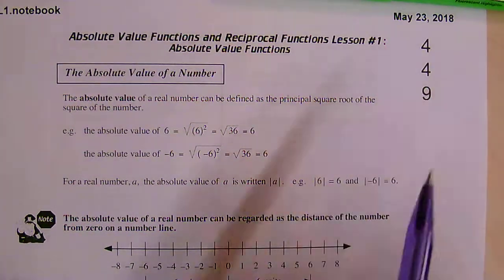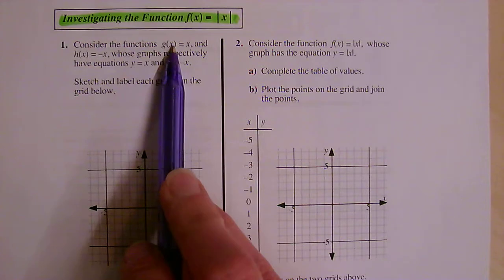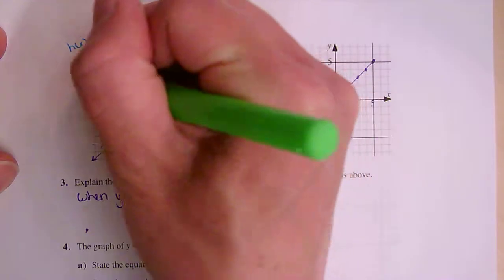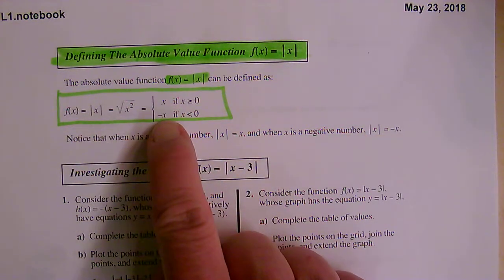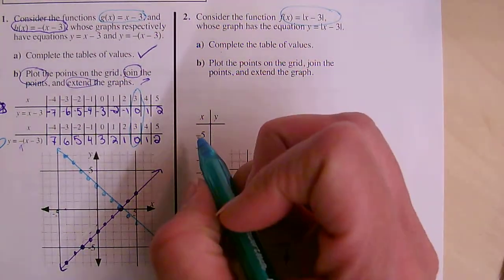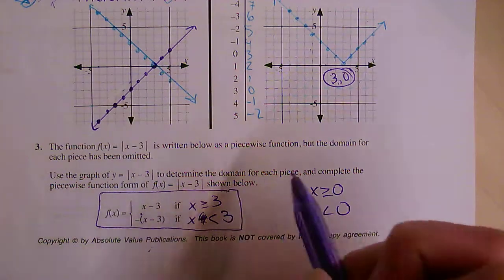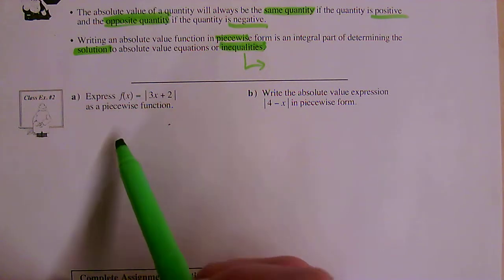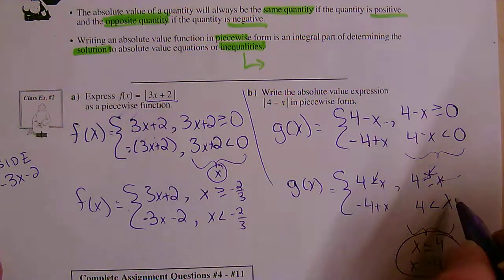20-1 G1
Absolute Value Functions Intro